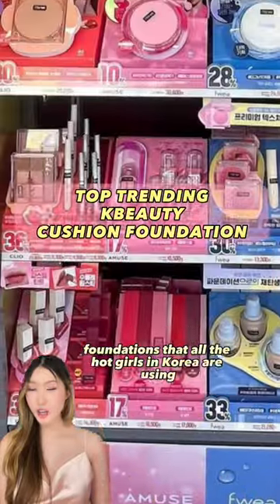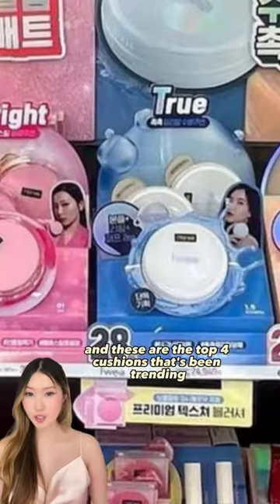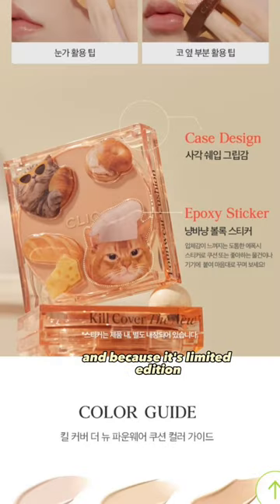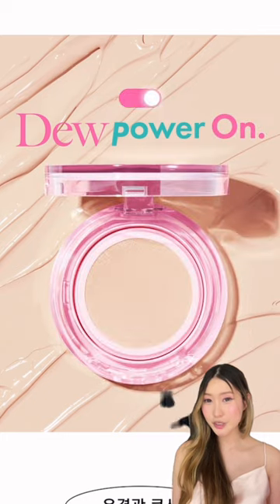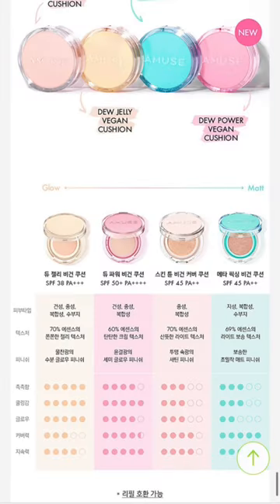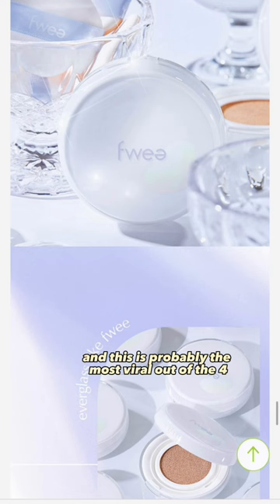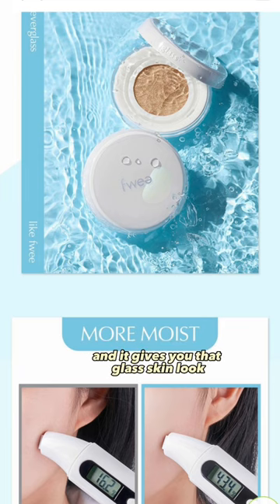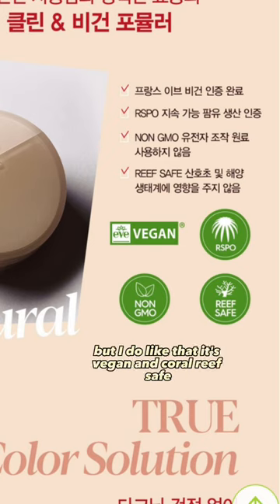Top Korean Makup Cushion Foundation at Olive Young Korea March 2023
these are some of the hot and trending korean cushion foundation at olive young korea